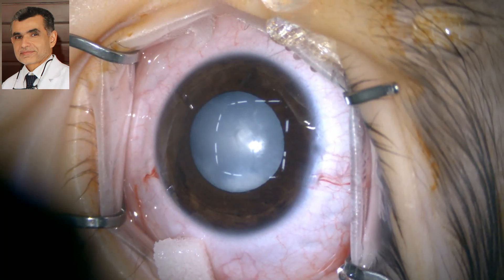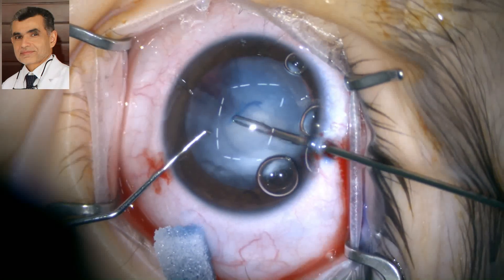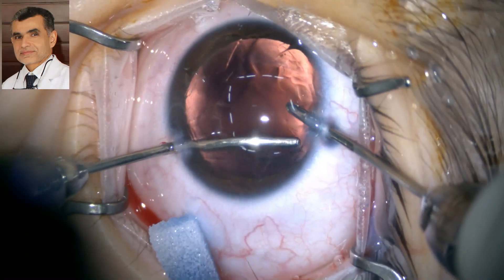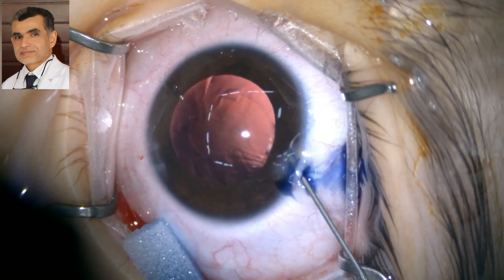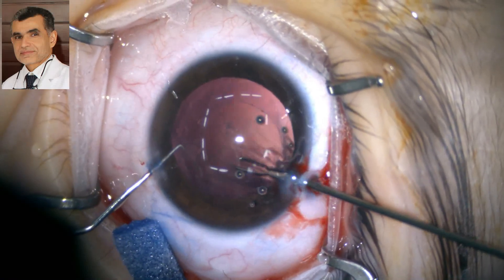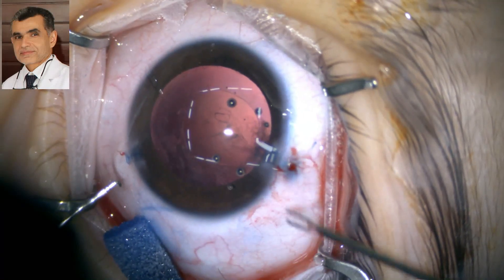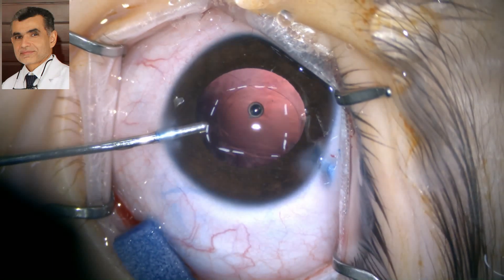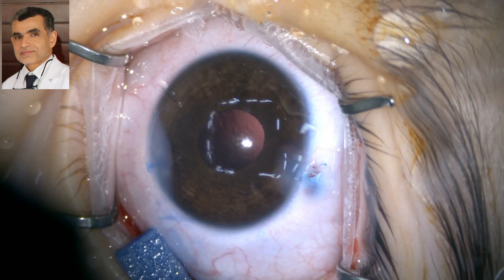PEDIATRIC CATARACT SURGERY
Easy and precise technique for managing pediatric cataract surgically.
Instruments needed: 1.1 mm stap knife, I/A probes, Retina 25G set.
10/0 nylon suture (optional)